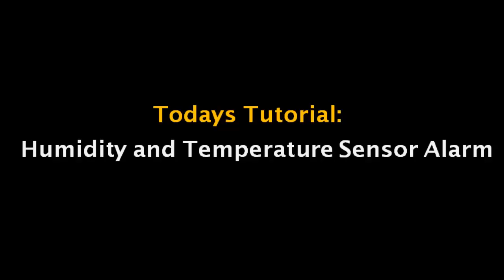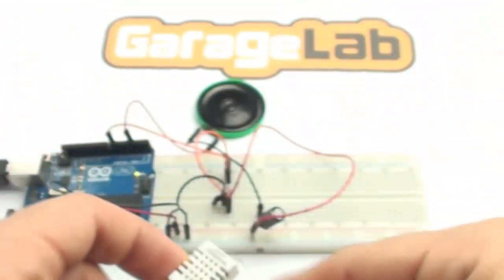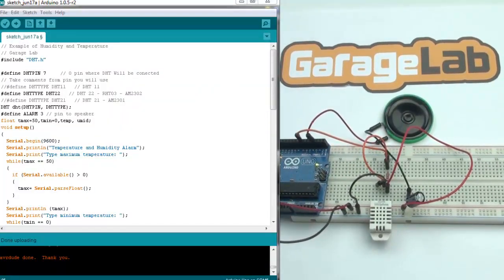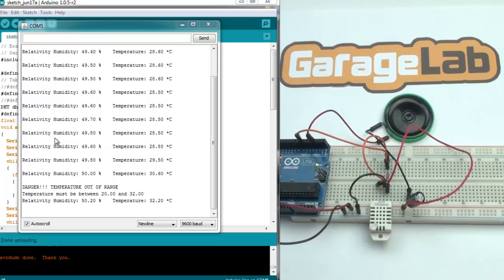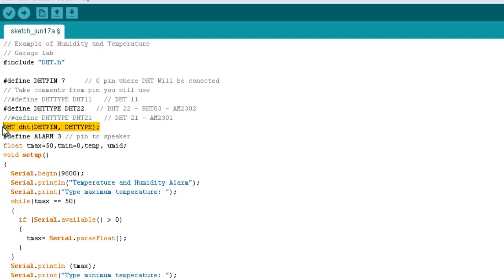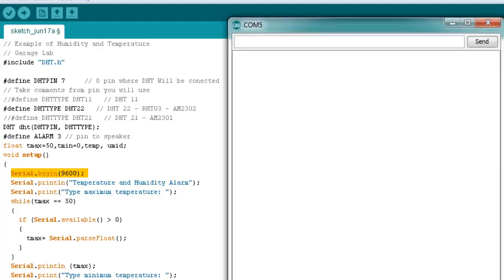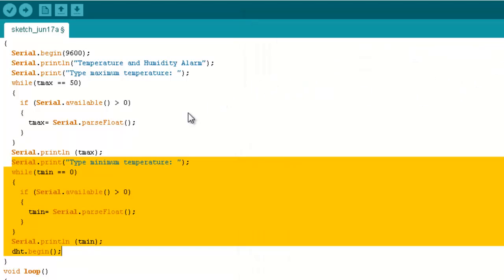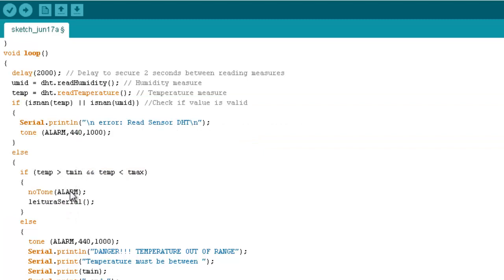How to make a Humidity and Temperature Sensor Alarm using Arduino